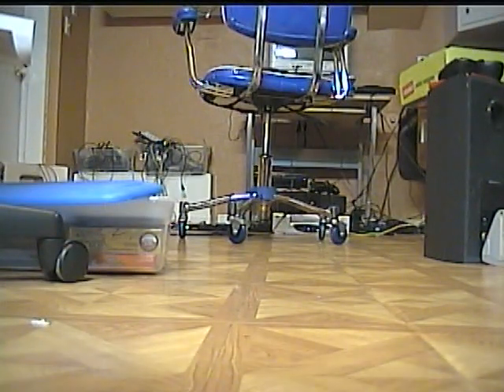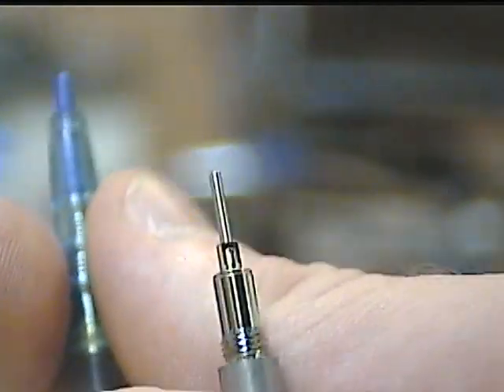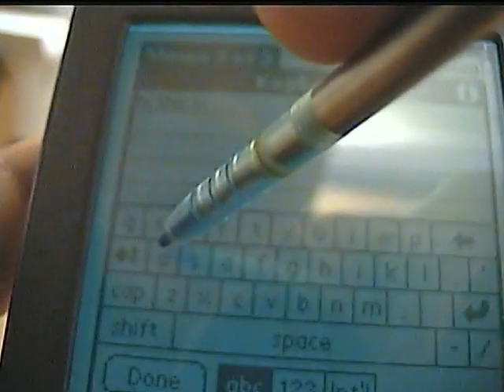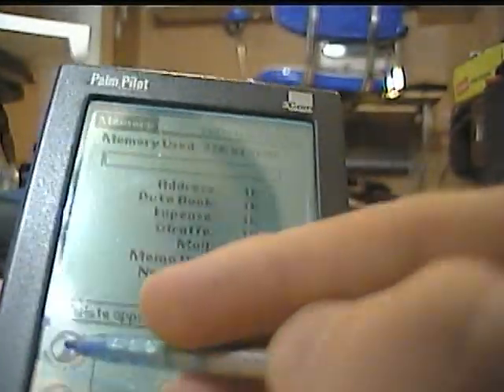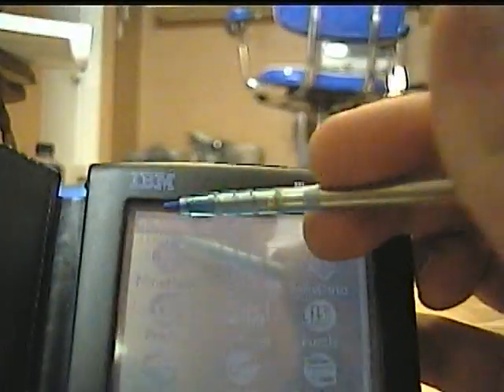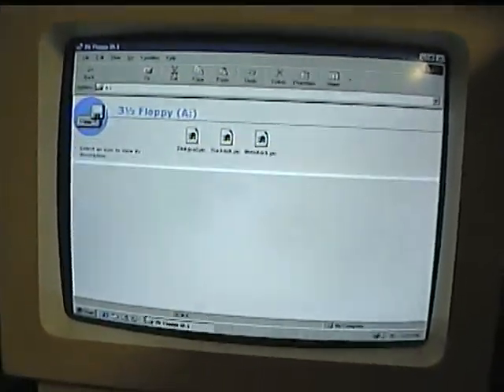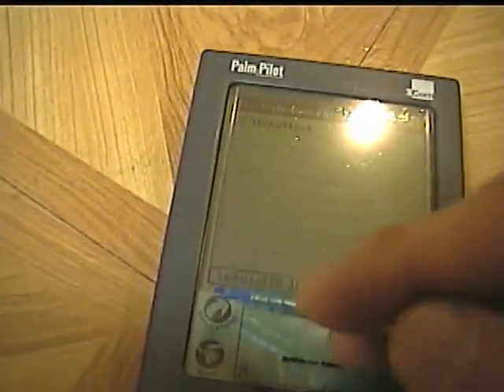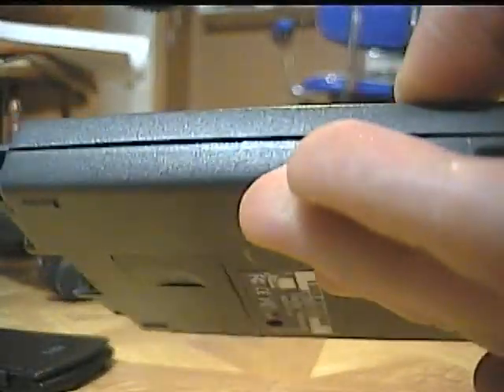PalmPilot Professional Review + Demo!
While at this place I help set PCs up at, in their server room, they had an old PalmPilot Professional lying around in a box, so I took it home and got it working on my old PB.